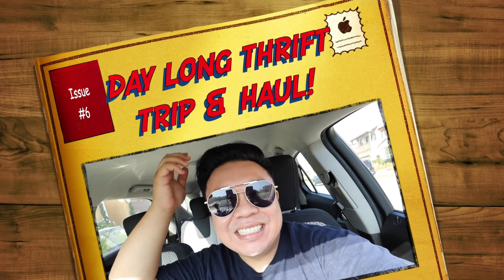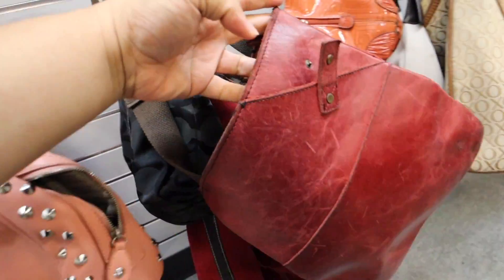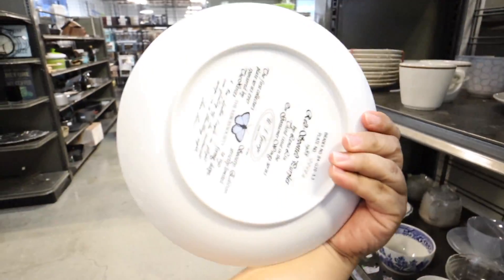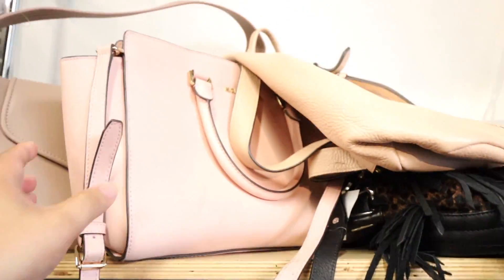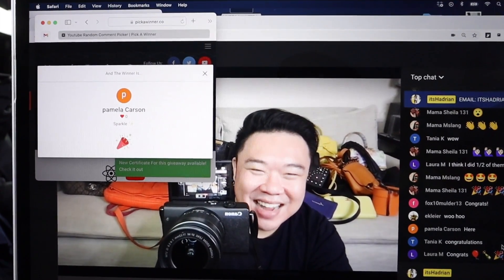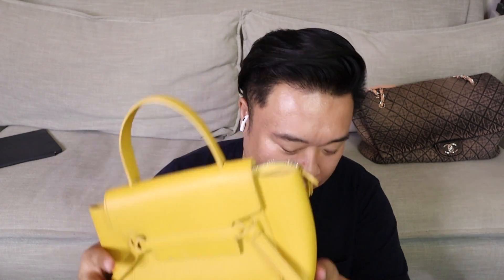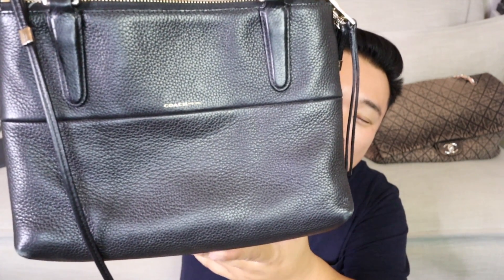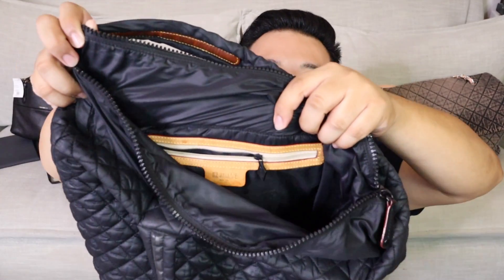HERMES & THE COVETED STARBUCKS CUPS! THRIFT VLOG EP6!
Depop: itshadrian
Poshmark: itshadrian
Mercari : itshadrian